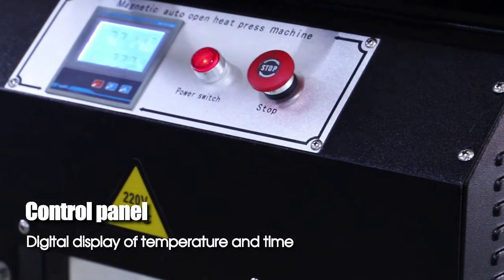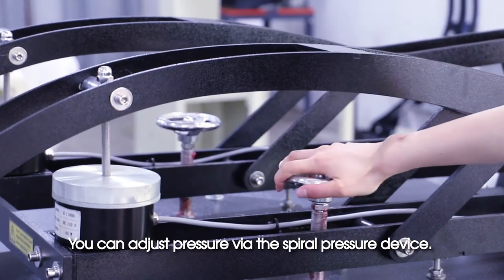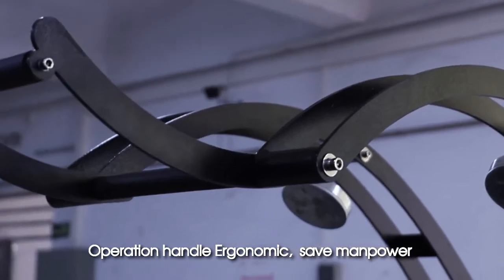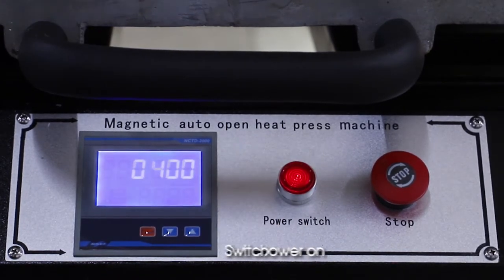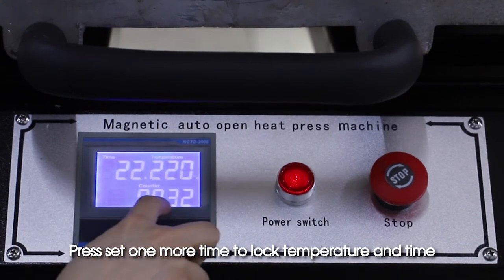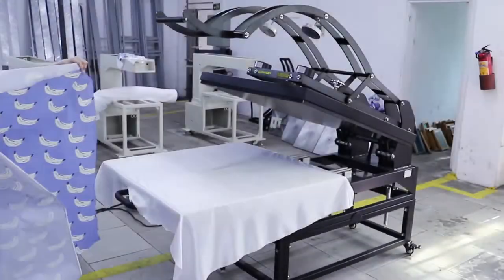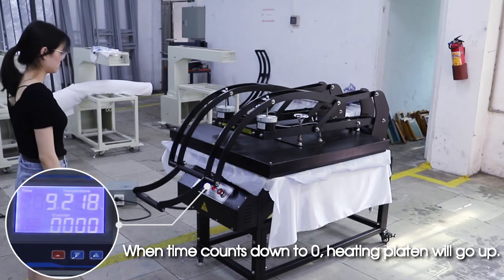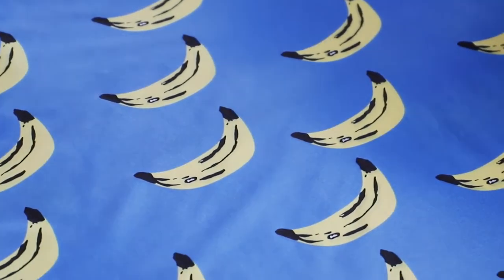Large Format DIY Jersey Shirts Transfer Manual Magnetic Heat Press Machine100x100cm/39X39inch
If you need other machine,don’t leave,Click official website (More products links)
Description
large format 39in x 39in (1000mm x 1000mm) for high efficiency. Teflon coated panel-The surface is non-stick, preventing scorching of transfers, and does not require a separate silicone/teflon sheet. Fully digital time and temperature controls. Supports sublimation transfer processes, as well as digitally produced transfers, and laminating processes.